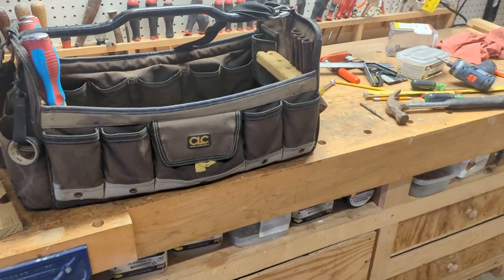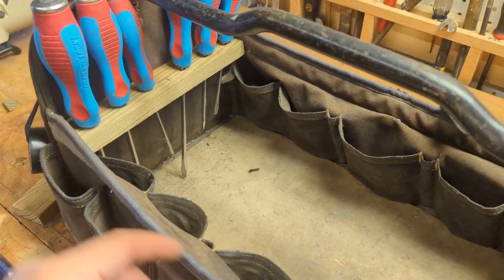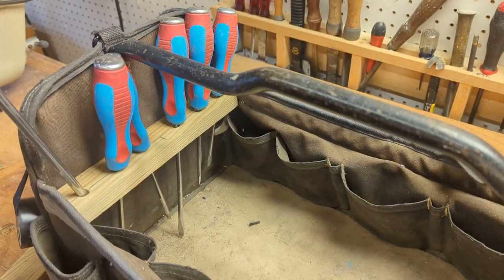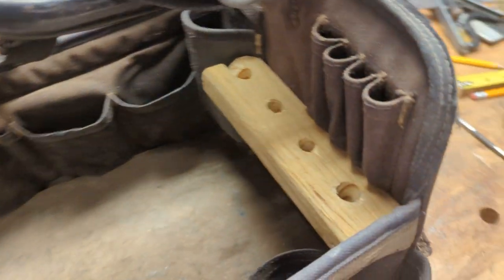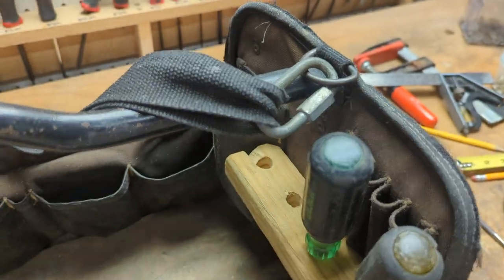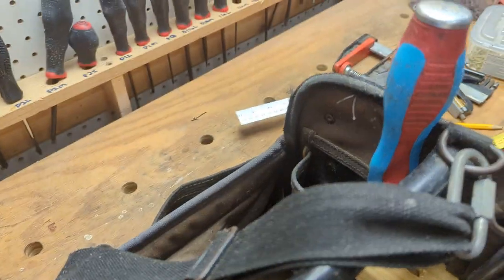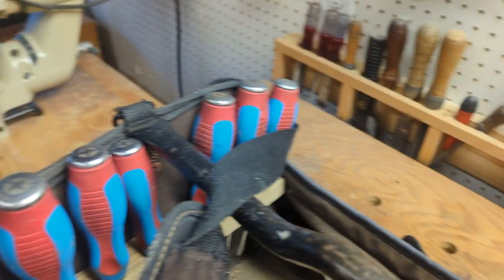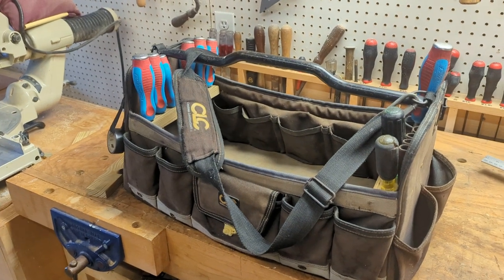Tool bag HACK to secure your screw drivers - making work more efficient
Part of what we do is make our workflow more efficient.  Couldn't find any tool bags to suit or needs so Rob did a few modifications.